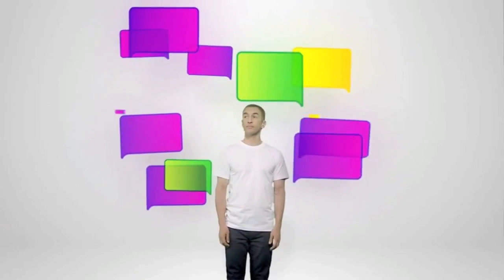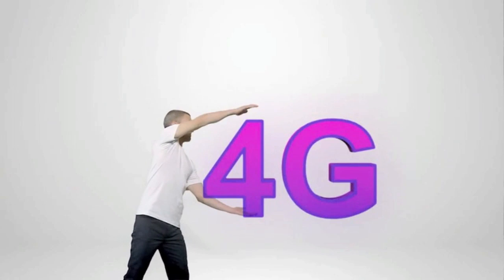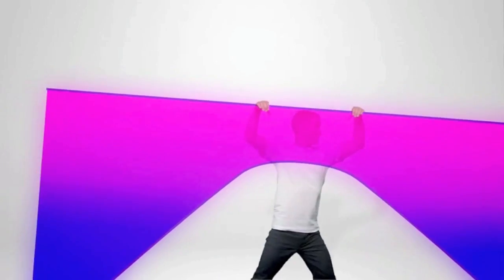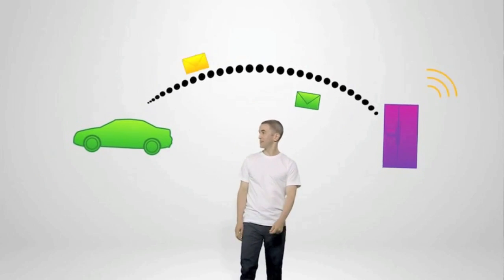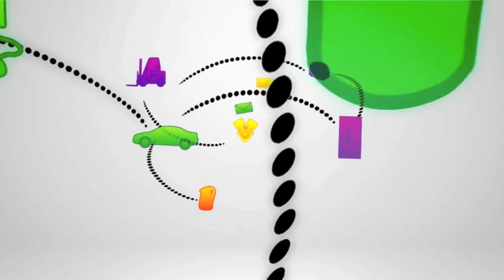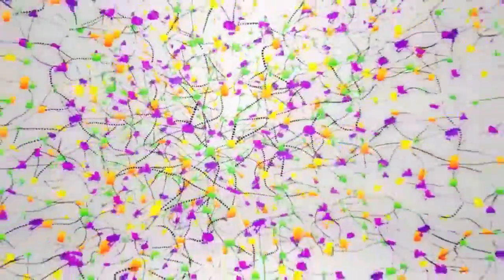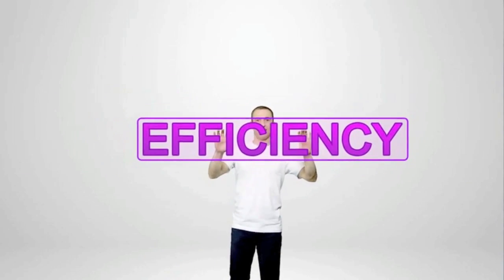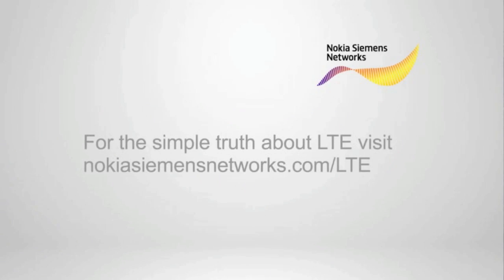What is LTE, this Tutorial Explains LTE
Tutorial on LTE, what it is and how it will change the communications industry world.